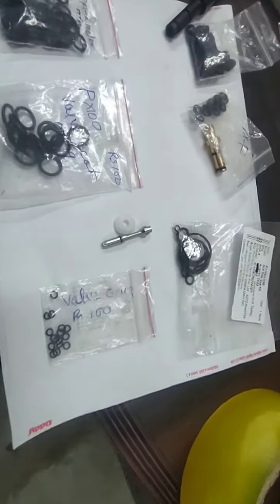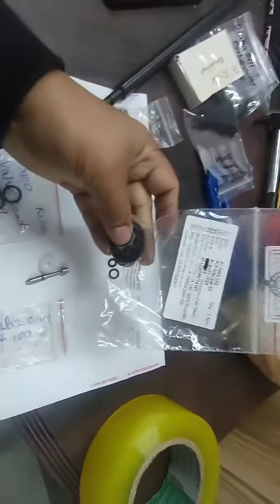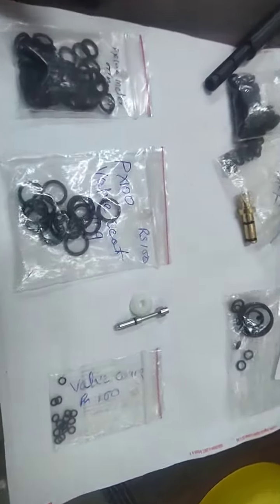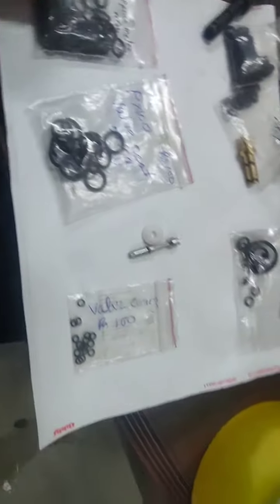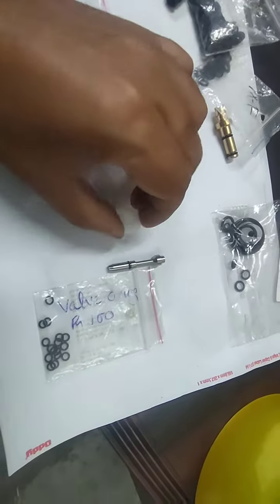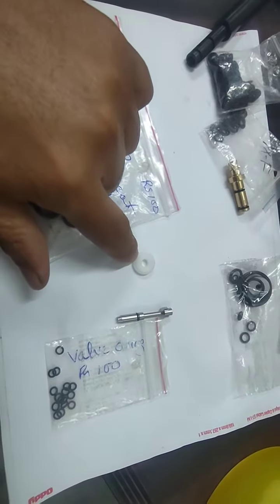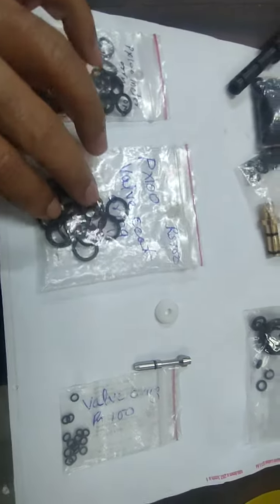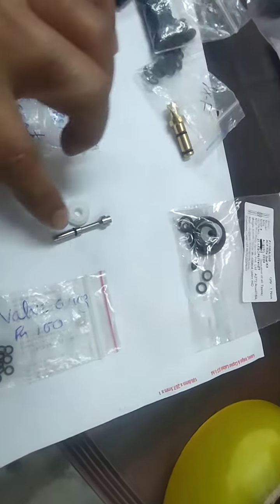PX100/120 Oring set Amala lei tur kannei e MSA 8415012252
Px100 / Px120. Oring Full set a lei ngai lovin a leakna lai ami chauh kha Lei tur kannei Sum tamtak in safe thei dawn ani. tin a kah dik loh chhan ah hian A barrel chhua washer / Oring hian Awmzia anei thui em em thlak ve fo angai ani. tin Fill probe Oring a Chhiar in A thar lei angai tawh lova Oring chiah kha leitur kannei ani.

    MB : 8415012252 ah hian Call leh whatsapp bakah Kan Gpay nghala, in duh leh mamawh hrang hrang inlo zawt thei reng e..
     Airgun leh A kaih hnawih chi hrang2 Kan zuar a, a hlawma la chhawng duh tan Biak pawh theih reng kanni e.
     Kan Channel hi khawngaiha amin lo Thlir sak ve hram thin turin ka ngen a che u. thil thar piang kanlo Update zel dawn ani.

MS Agency : 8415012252.  Location Chaltlang Dawrkawn City Bus stand Opposite Jax Learning Center hnuai. near 2 wheeler taxi Stand